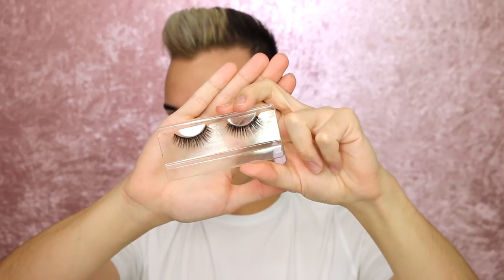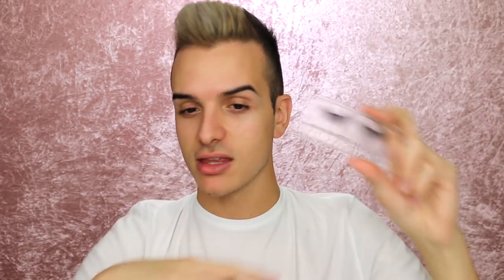NO MAKEUP MAKEUP LOOK ft. STEFANI LASHES | AndThatsJacob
Hey fam! I hope you all enjoyed this video featuring my Stefani lashes from my own line Bocaj Beauty.
This video was filmed a little while back and I’ve just managed to get it up for you guys now.
I’ll have a new video chatting about where I’ve been in a GRWM style video soon.
J x

I upload 2-3 videos a week all about beauty, which ranges from skincare, makeup, hair care, and so much more. I make a ton of first impressions videos and tutorials - and sometimes I just sit in front of my camera and talk about whatever’s on my mind.

Greenvale 3059,
Victoria, Australia

No longer taking freelance bookings.

TECHNICAL INFO
Camera used - Canon EOS 70d w/ Standard 18-55mm lens

Some products may have been sent in PR for review. The description may contain affiliate links, which means if you click on one of the product links and make a purchase, there is a chance that I may receive a small commission. All opinions are my own. Thank you for all of your constant love and support!